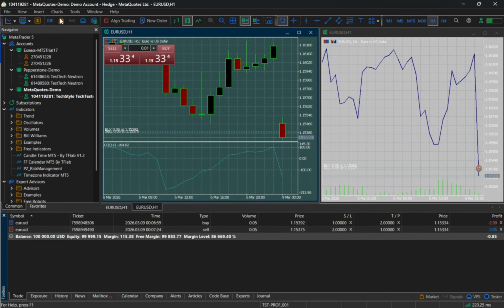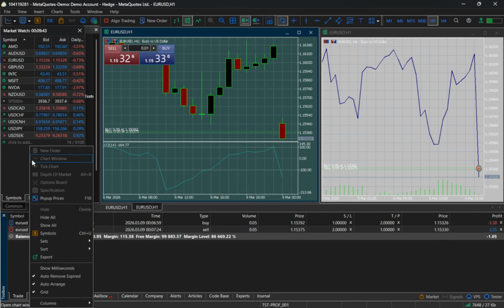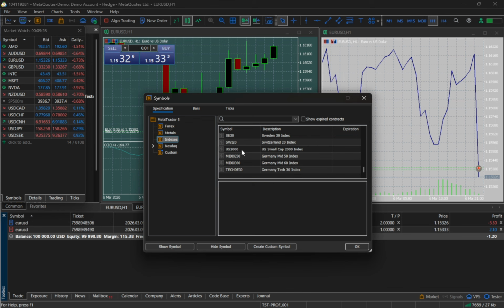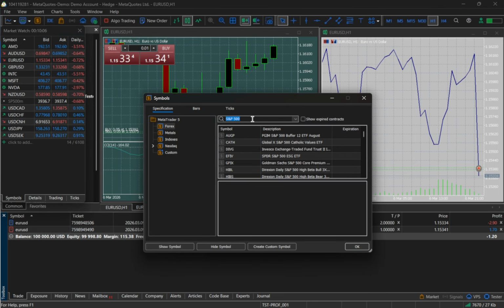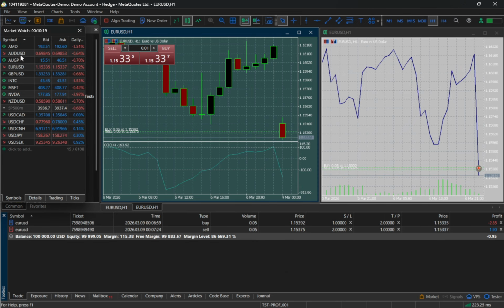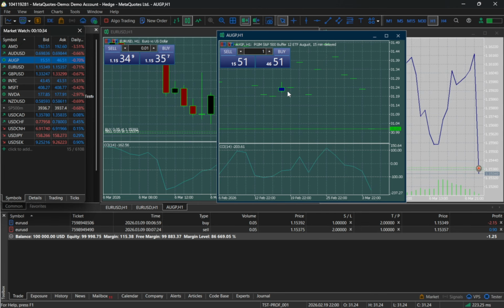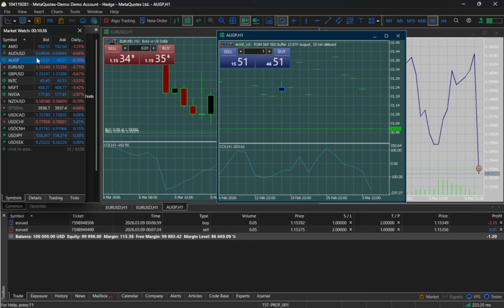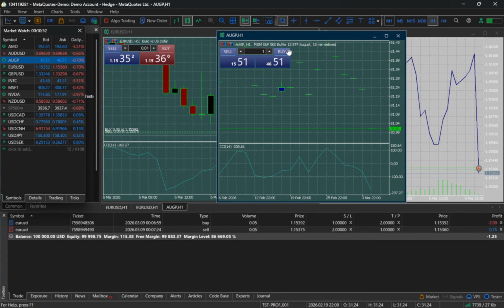How to Find S&P 500 on Metatrader 5 [2026 full guide]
How to Find S&P 500 on Metatrader 5

In this video, we show you exactly how to find the S&P 500 on Metatrader 5 to monitor one of the world's most significant equity indices. We navigate the symbol management sections of the platform to ensure you can identify the correct ticker symbols and contract specifications provided by your broker.

Mastering the symbol search and asset visibility settings is fundamental for any trader looking to diversify their portfolio with major market indices. By understanding how to properly manage the market watch area, we can ensure real-time price tracking and accurate charting, which significantly improves the organization and efficiency of your technical analysis workflow.

Technical Specs:
Software: MetaTrader 5; Feature: Symbol Search & Market Watch